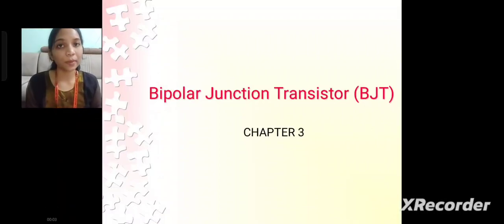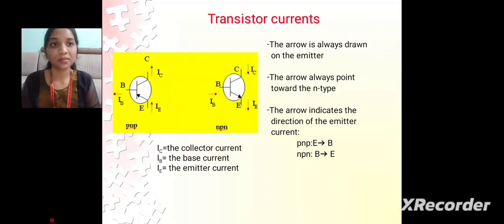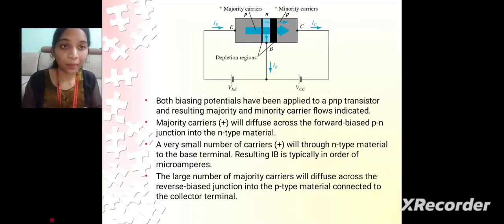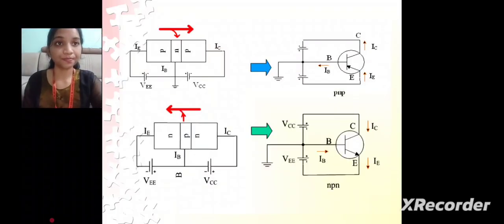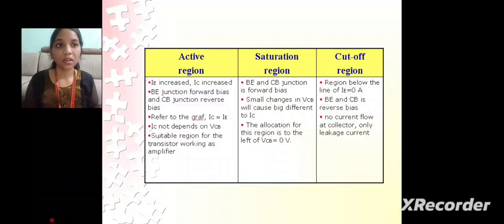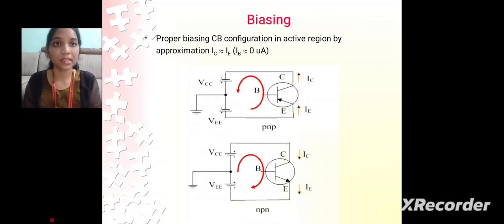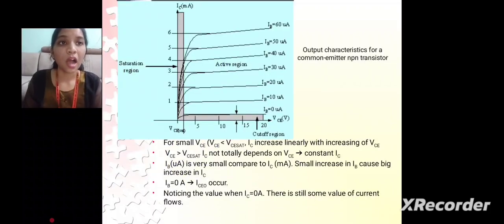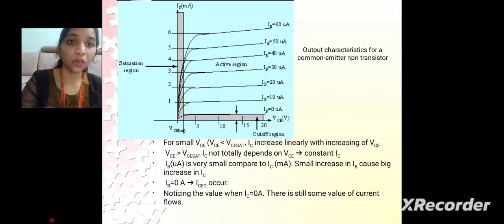Presentation on bipolar junction transistor (BJT)...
BEEE assignment CAA 2 | Srinivasa Ramanujam institute of technology | Anantapur ||